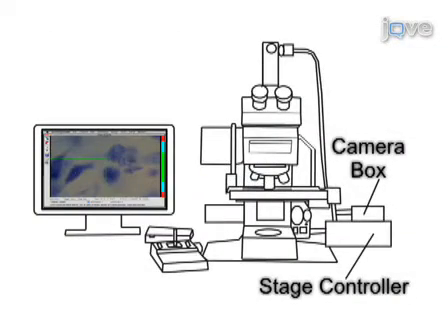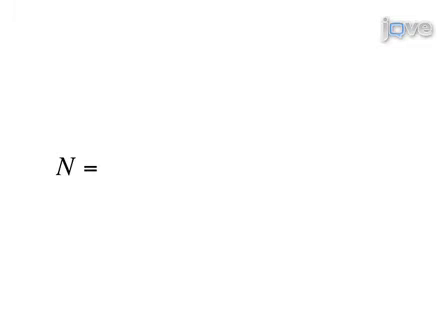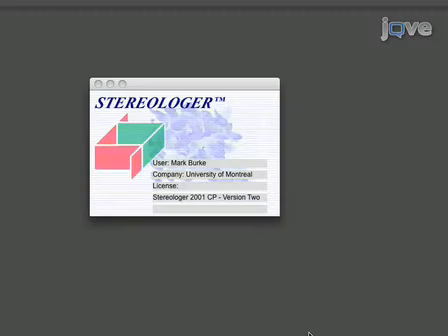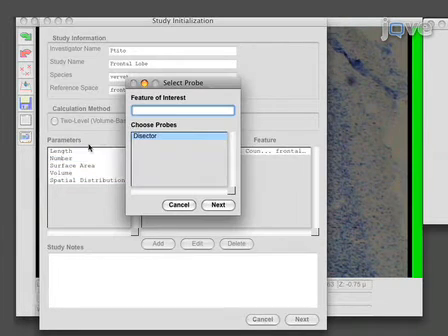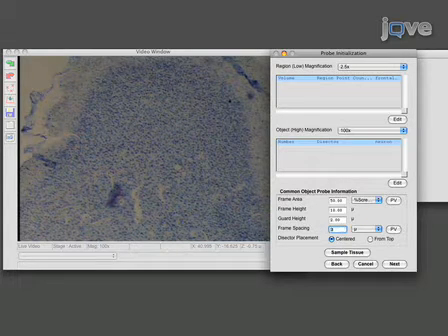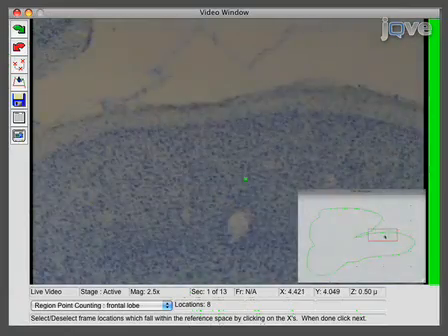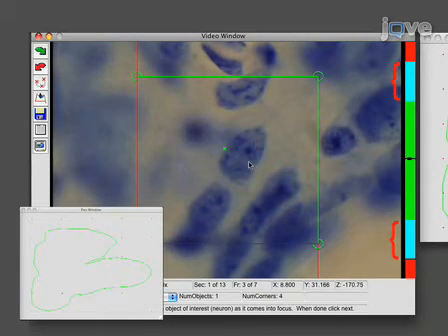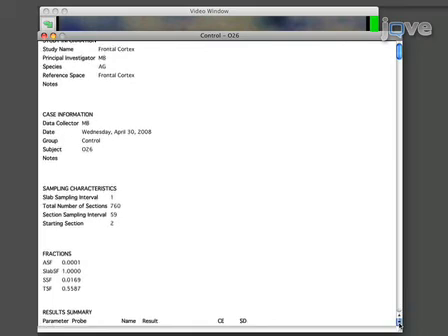Understanding Unbiased stereology in non-human primate brains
Comprehending impartial stereology in the brains of non-human primates involves gaining a deep understanding of the principles and techniques used to accurately quantify various brain structures without bias. This specialized field of study requires meticulous attention to detail and adherence to strict protocols to ensure that the data collected is reliable and unbiased. By employing unbiased stereology, researchers can obtain precise measurements of brain regions and cell populations, providing valuable insights into the organization and function of the primate brain

Impartial stereology is a quantitative method used to analyze brain structures in non-human primates without any bias. It involves a comprehensive understanding of the principles and techniques used to accurately measure and quantify different brain regions and cell populations. This specialized field of study requires researchers to pay meticulous attention to detail and strictly adhere to protocols to ensure that the data collected is reliable and unbiased.

One of the key aspects of impartial stereology is the use of unbiased sampling techniques. Researchers must carefully select representative samples from the brain to ensure that their findings are not skewed by any particular region or cell type. This involves using systematic random sampling methods, where each sample has an equal chance of being selected, to avoid any potential bias.

Another important aspect of impartial stereology is the use of unbiased counting methods. Researchers must accurately count and quantify the structures of interest in a way that is not influenced by any preconceived notions or expectations. This often involves using stereological probes, such as the optical fractionator or the disector, which provide an unbiased estimate of the total number of cells or structures in a given region.